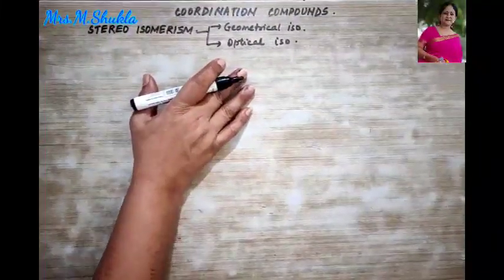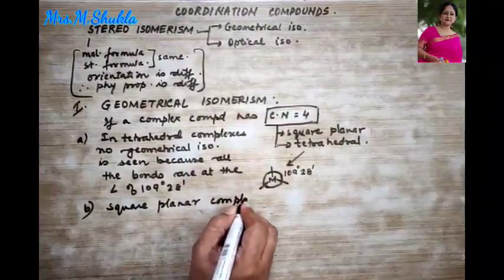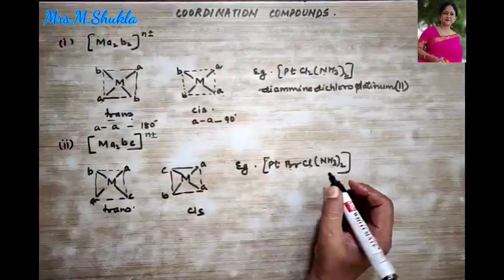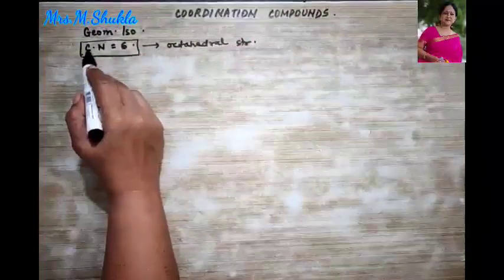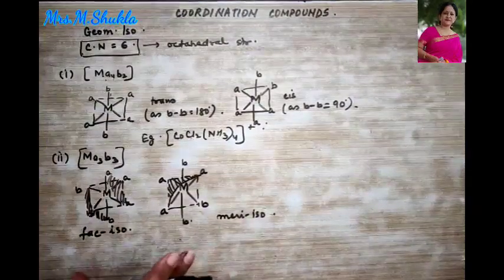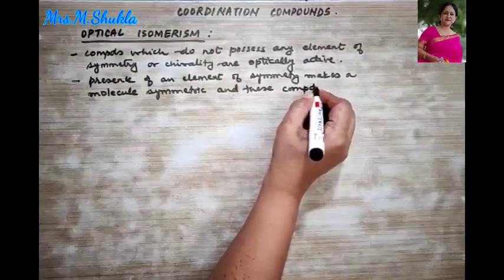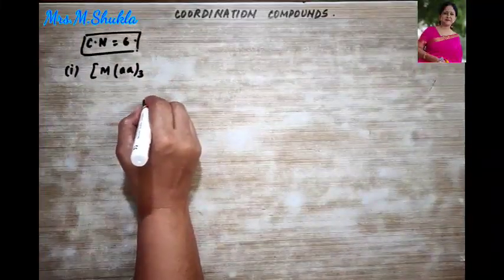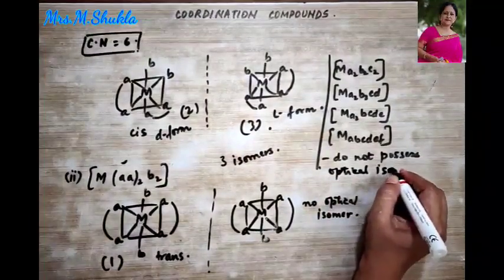Coordination Compunds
Day 5